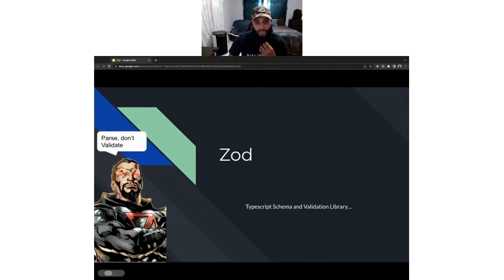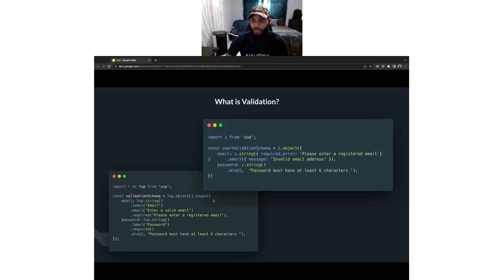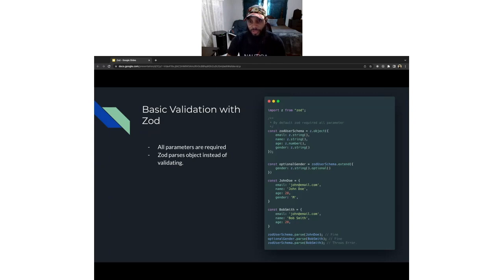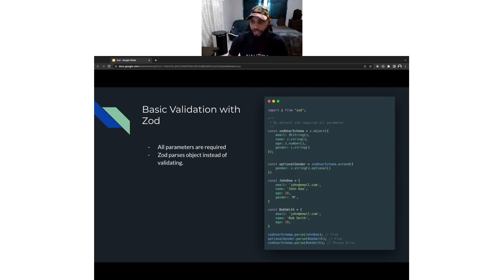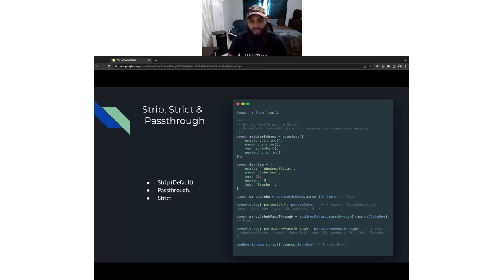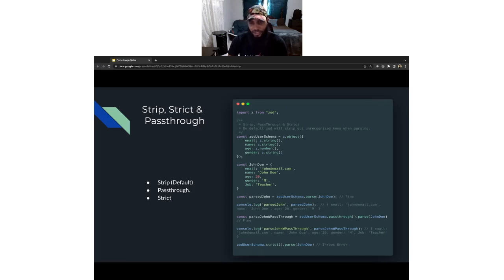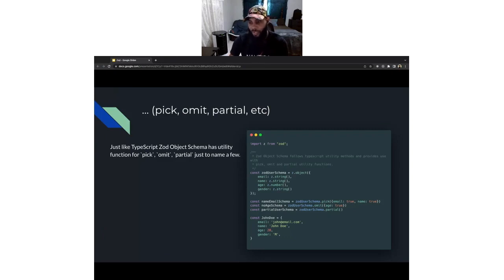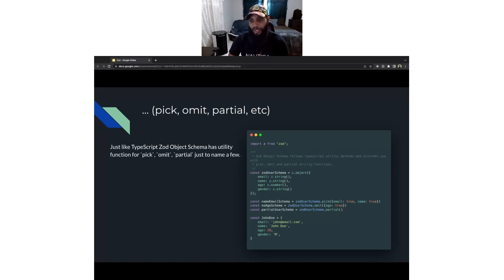Zod: TypeScript Schema & Validation Library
Akinyele Thompsom compares Zod with other TypeScript schema and validation libraries.

☆ Important Links
If you're looking for a great place to start learning TypeScript, Bitovi can help. Below you'll find the link to our Bitovi Academy and get learning!

Seriously, we love hearing about the cool projects you're working on. And we're here to answer questions and discuss the process too.